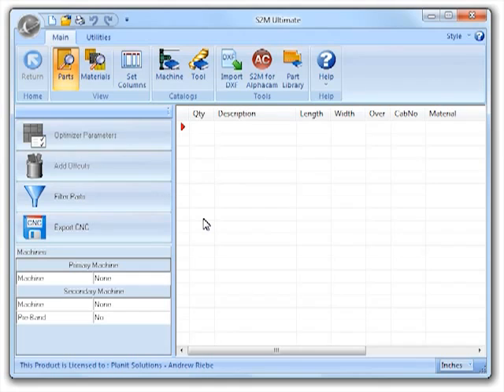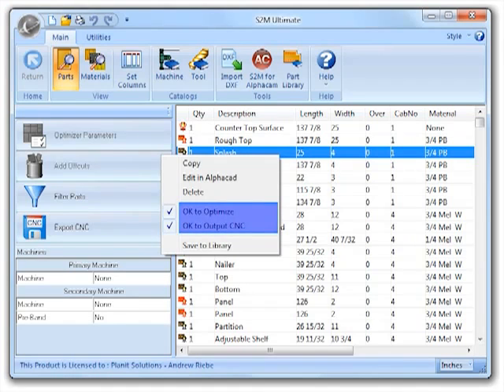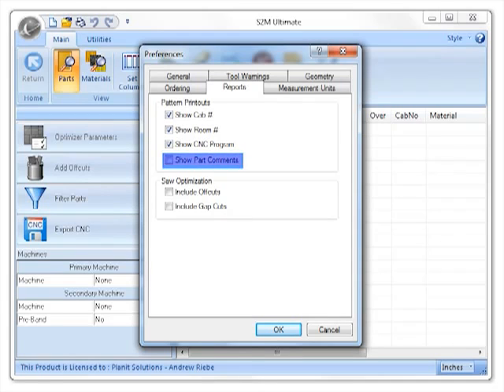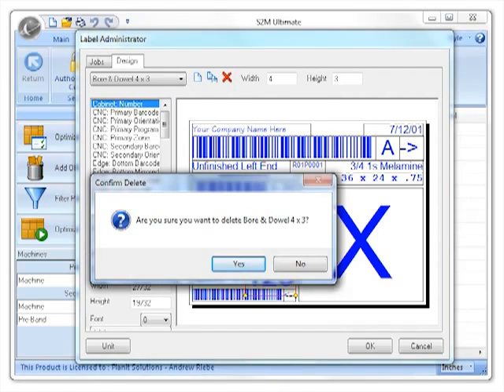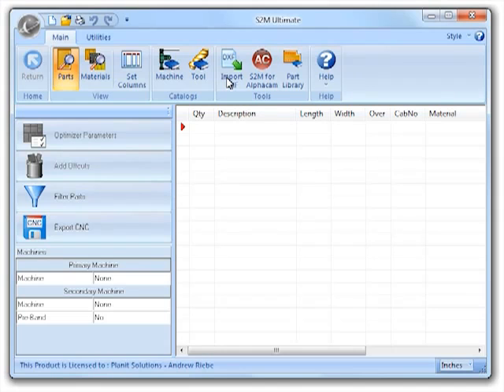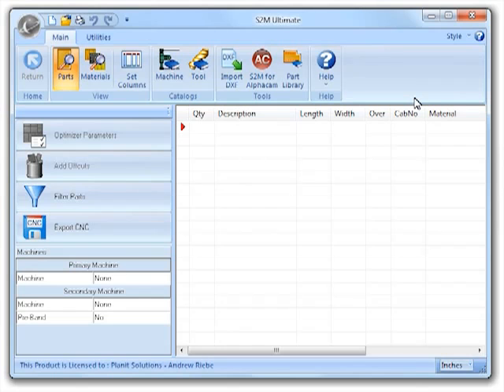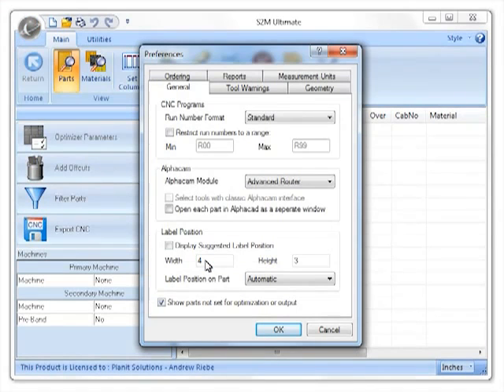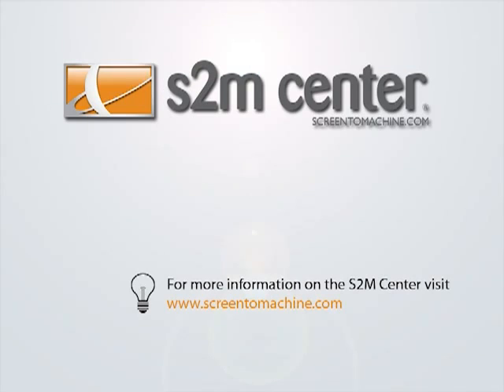S2M Center 2011 R2 New Features (General)